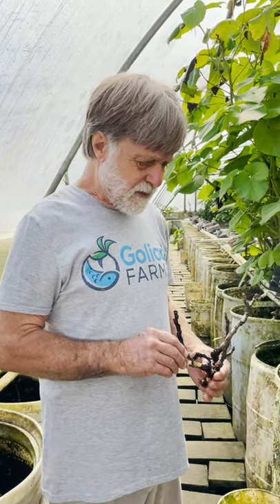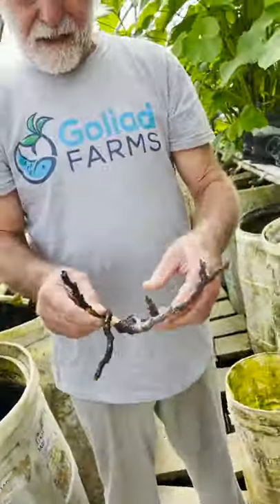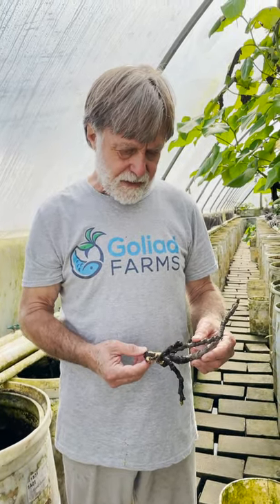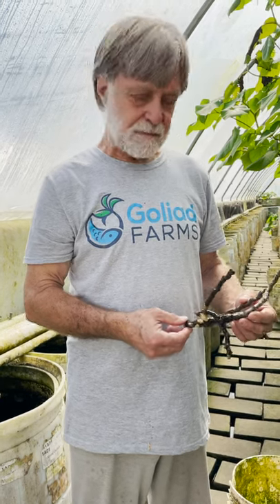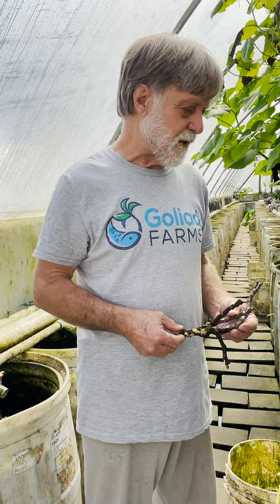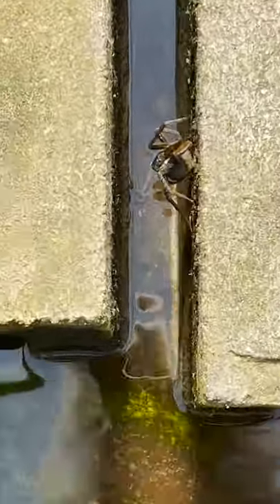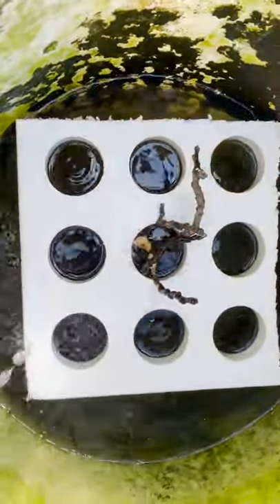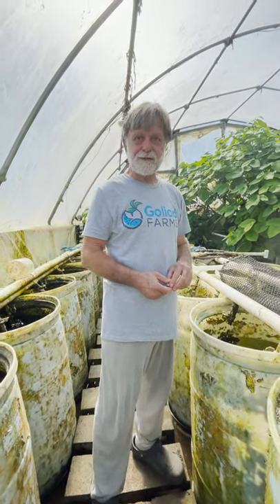Interesting Tidbit - Fig Tree Cutting & Spider w/eggs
Explanation of our new method for propagating fig tree cuttings from 100+ year old fig tree.  Plus, an observation of a spider carrying eggs.